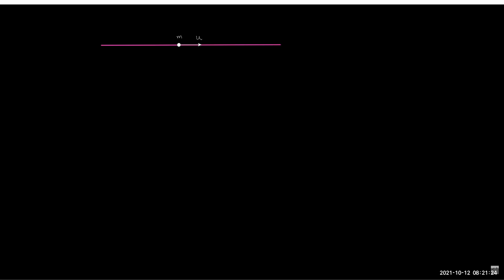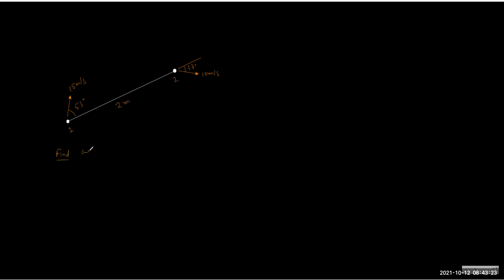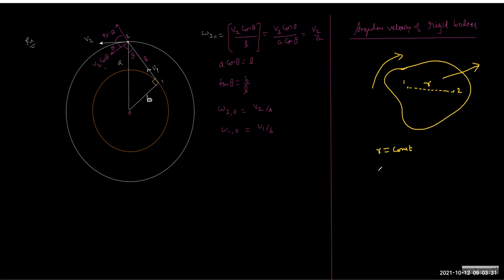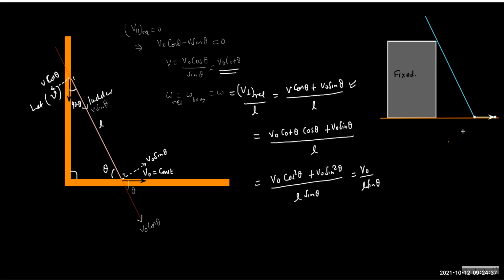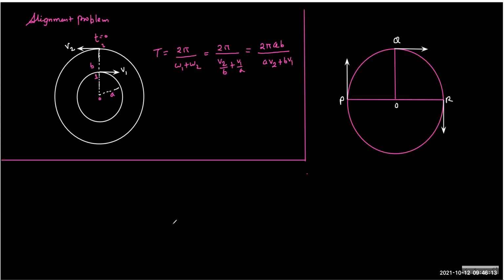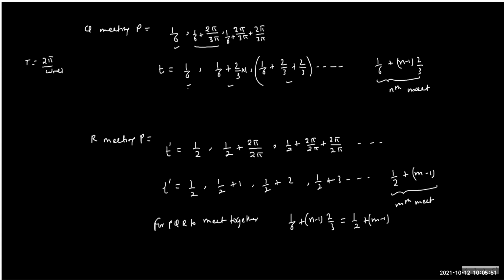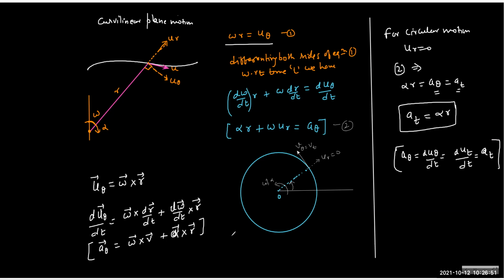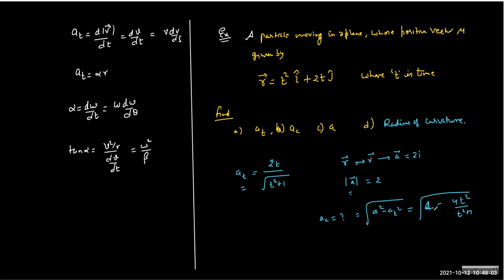2023 - Ch05 - Circular Motion (B2) - L02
12th Oct 2021
Circular Motion - Lecture 02